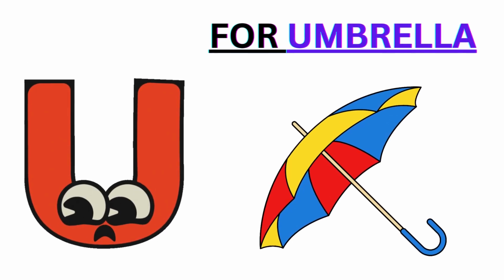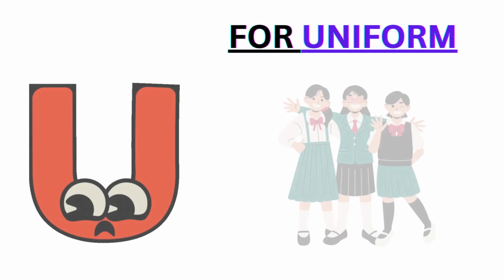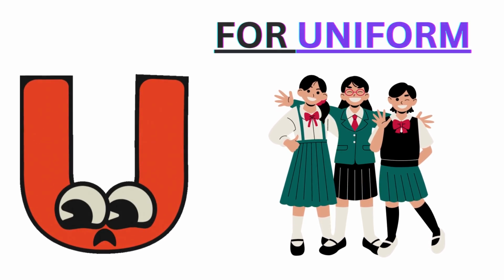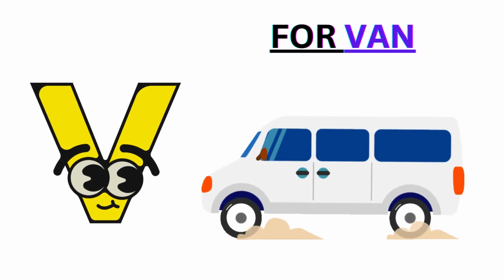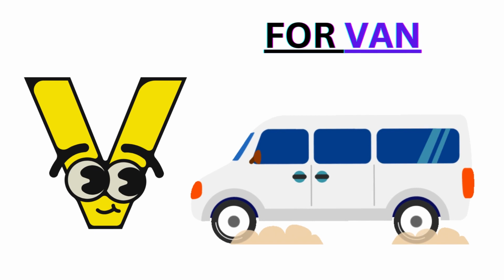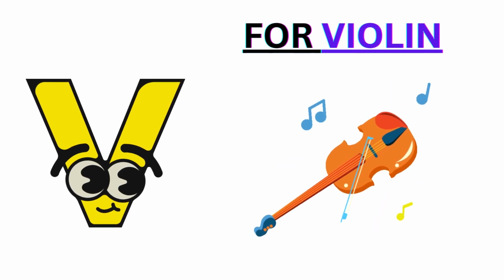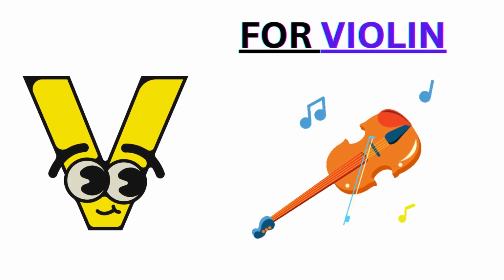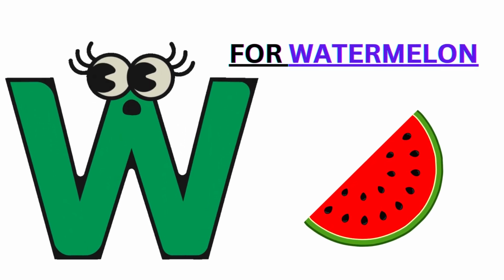A FOR APPLE A FOR ANT - ALPHABETS WITH TWO WORDS - KIDS & TODDLERS EDUCATION